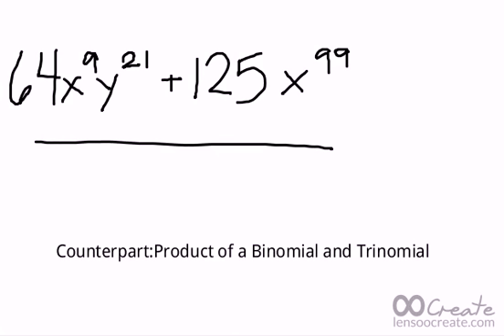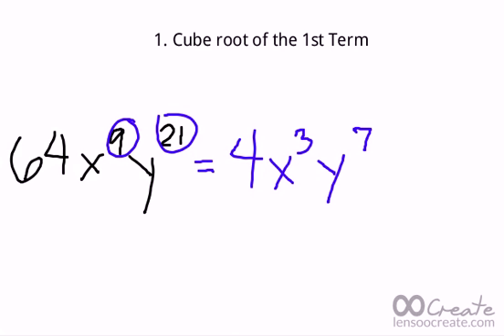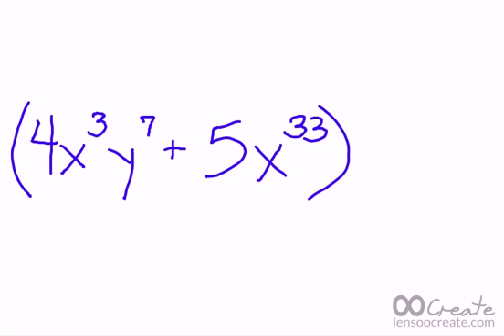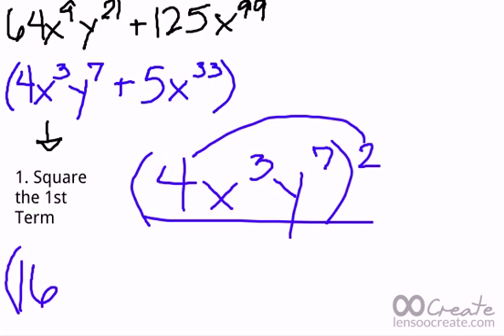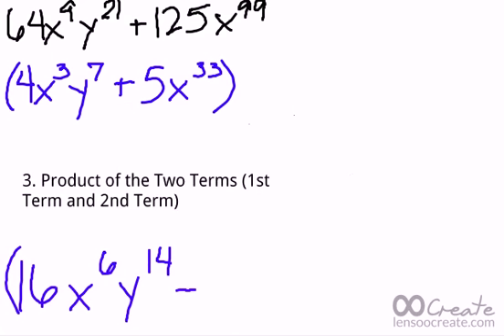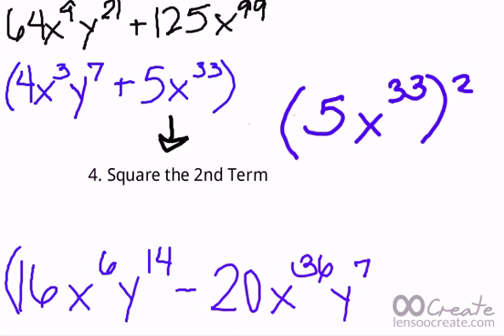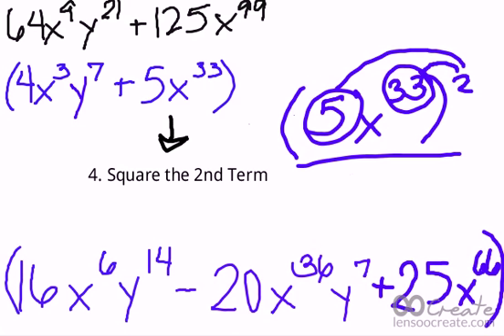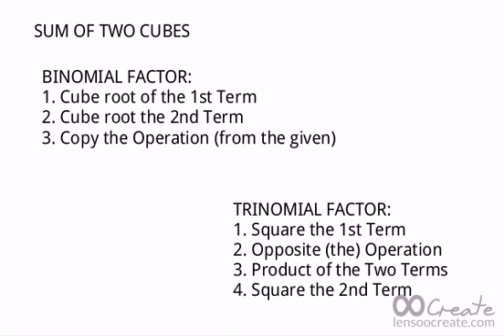Sum of Two Cubes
Enjoy learning!